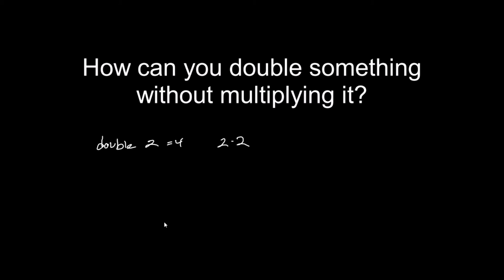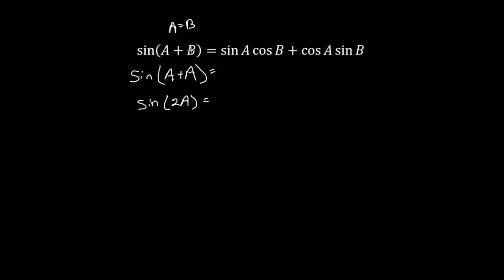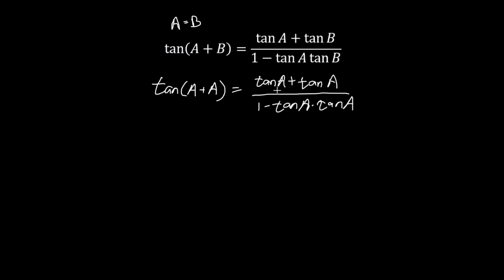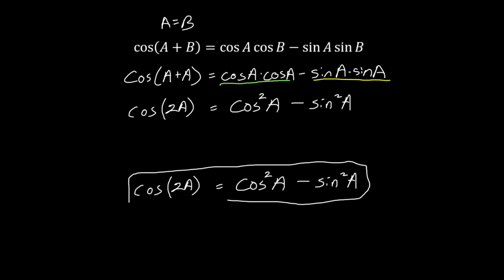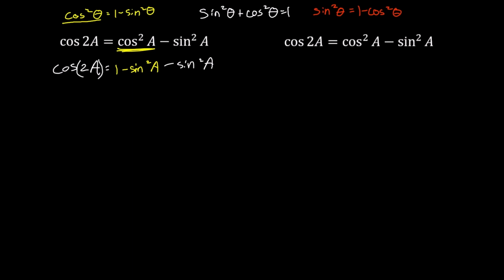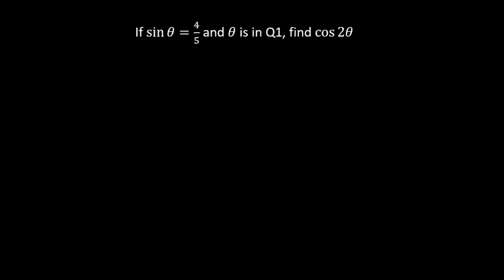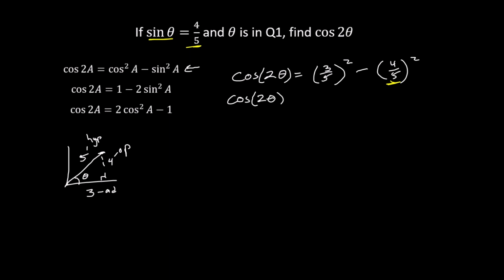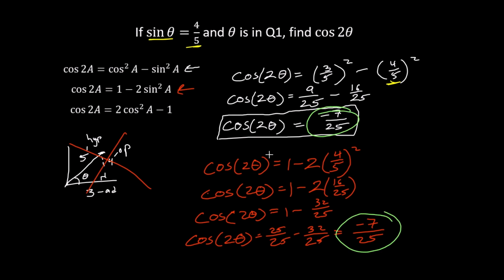Double Angle Formulas